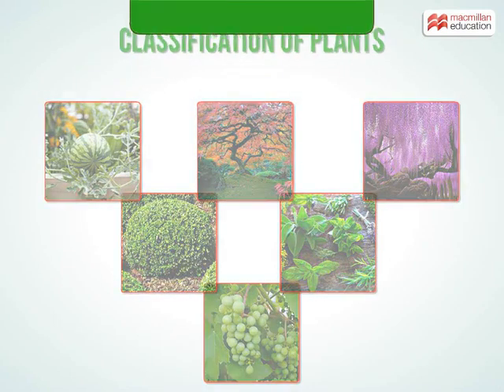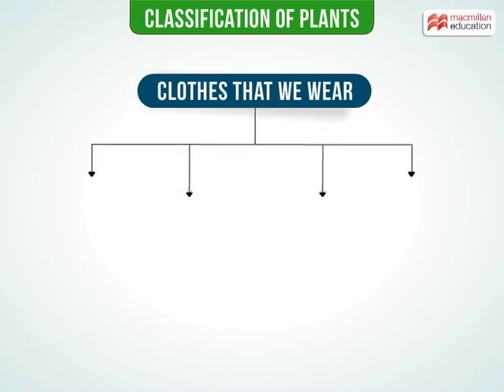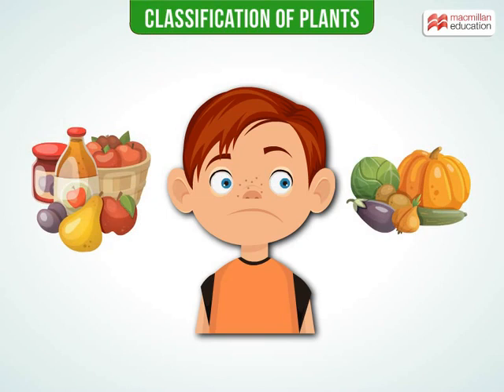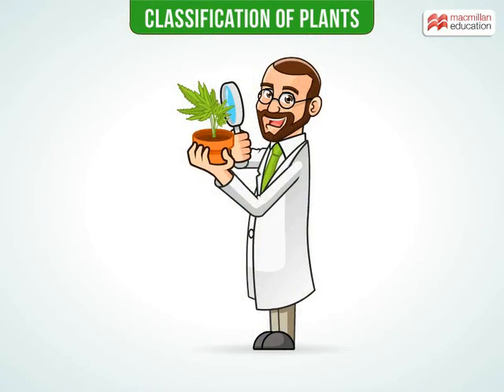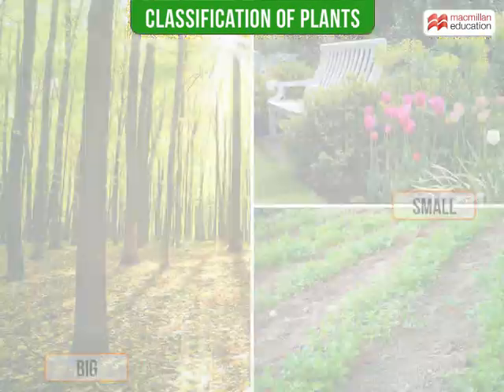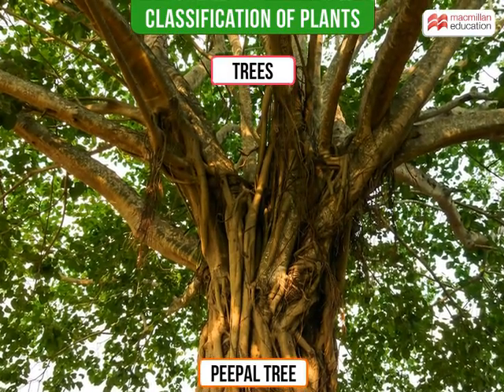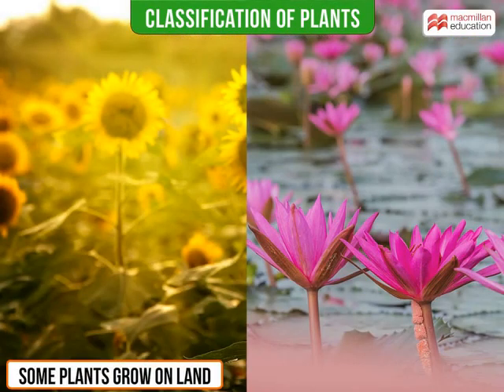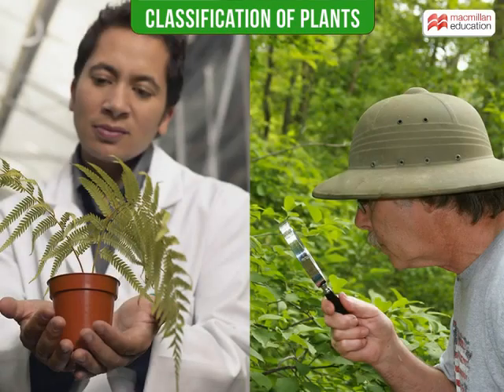Classification of Plants | Macmillan Education India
Watch this animation to understand the importance of classification in our lives and learn about how plants are classified into different groups.